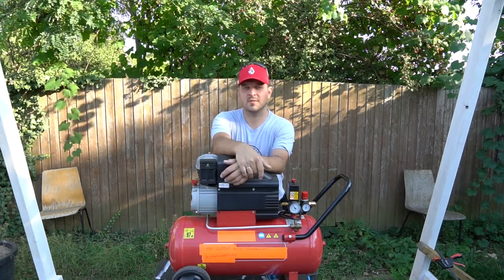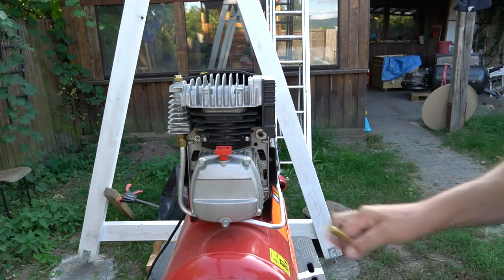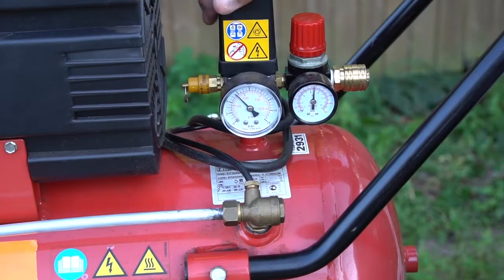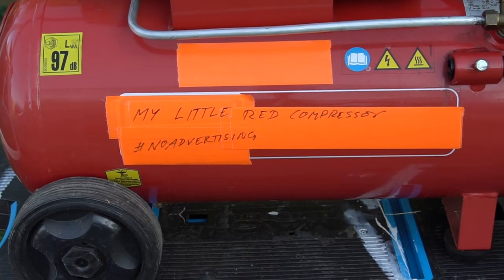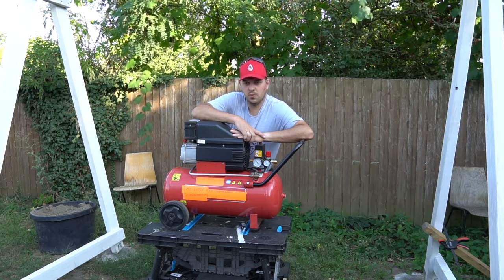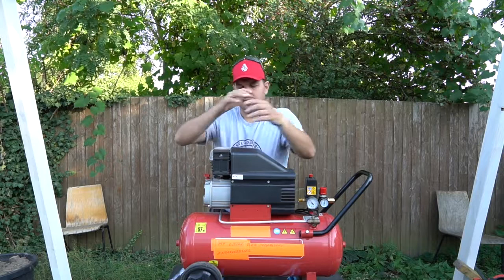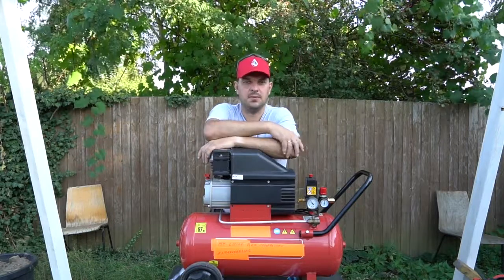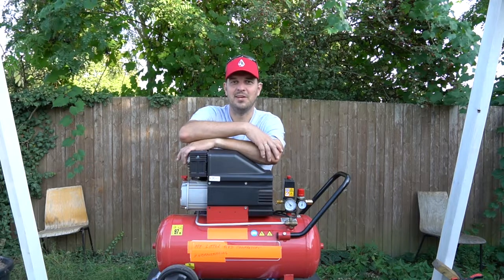How an AIR COMPRESSOR works explained with my own Words , Kompressor funktion einfach erklärt .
Hi to my new Video, im explaining the Function of a standard Air Compressor with my own Words. And please excuse my English skills! 😂 I did this Video without Script so sometimes I seem a bit lost... 😁
If you cant learn anything in my video please laugh with me about my English ;-)
My Tools:
Milwaukee Akku Kappsäge
Milwaukee Akkuschrauber
Milwaukee Handkreissäge
Milwaukee Akkuflex
Bosch Akkuschrauber
Bosch Flexi Click Schrauber
Bosch Winkelschleifer
Prebena Nagelpistole
Prebena Klammergerät
Sony A6300 Kamera
Sony Objektiv
Rode Mikrophon
Bosch GTS10 Tischkreissäge
Wolfcraft Einhandzwinge
Titebond Holzleim
Satbila Winkelmesser